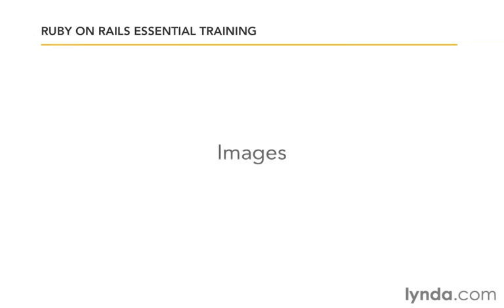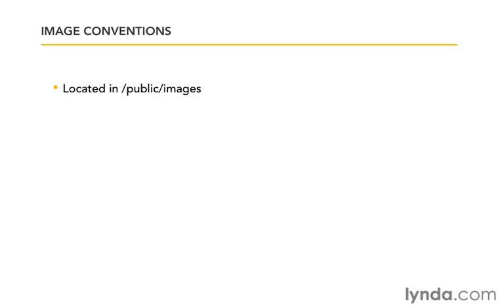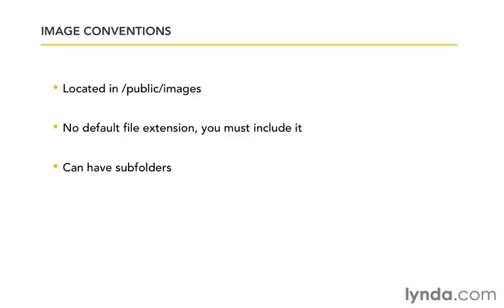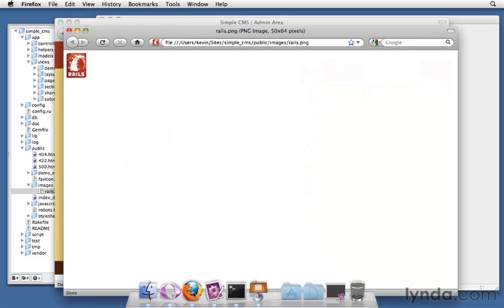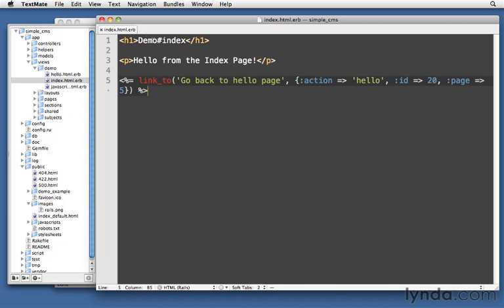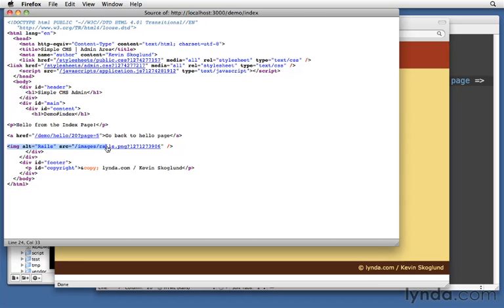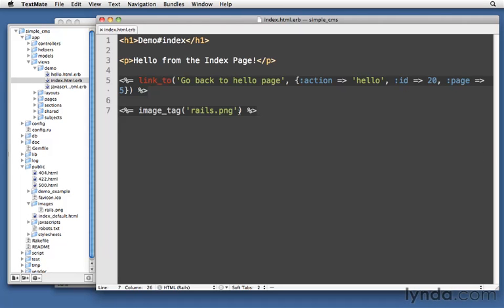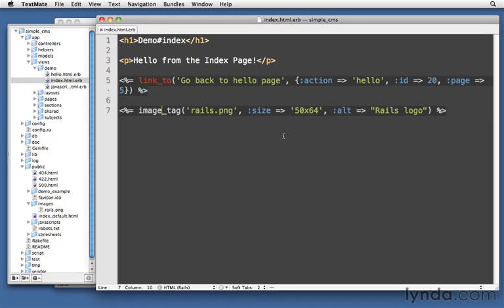Images Ruby On Rail 4